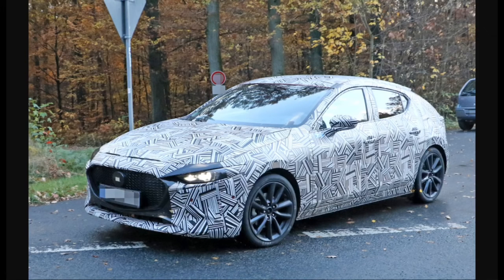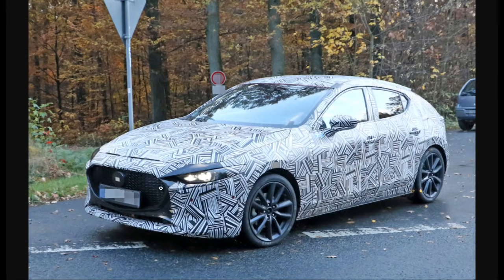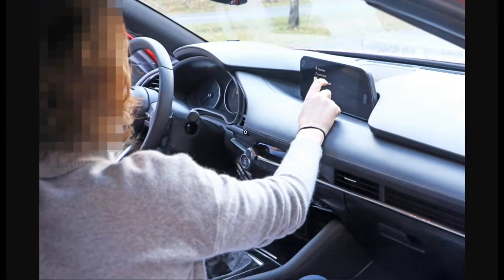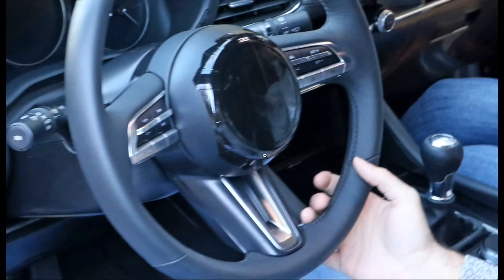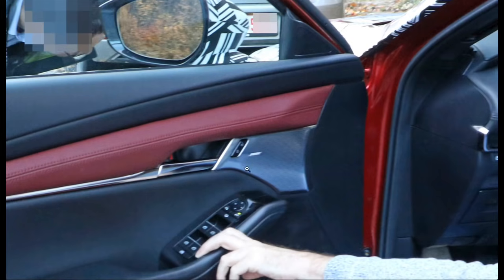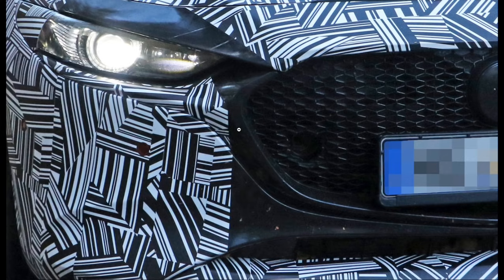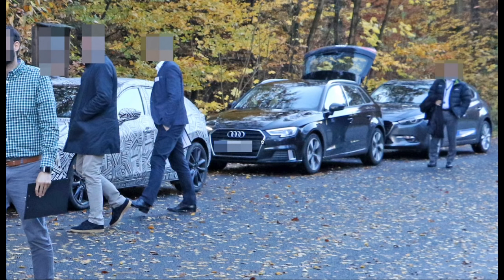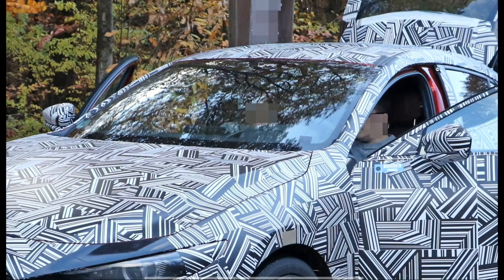Hidden Details about the 2019 Mazda 3!!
Here are all the hidden details about the upcoming 2019 Mazda 3! Look for this car to debut at the 2018 LA Auto Show!